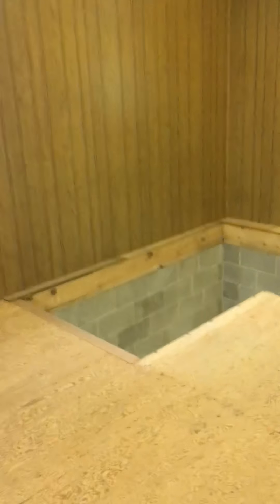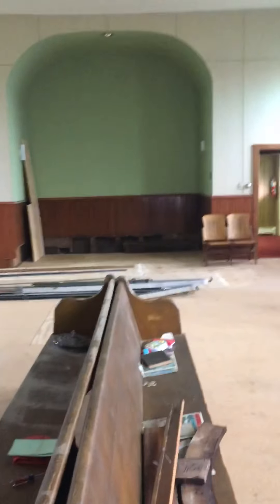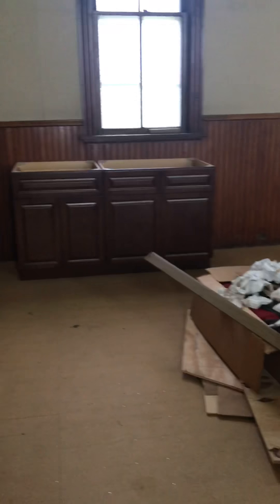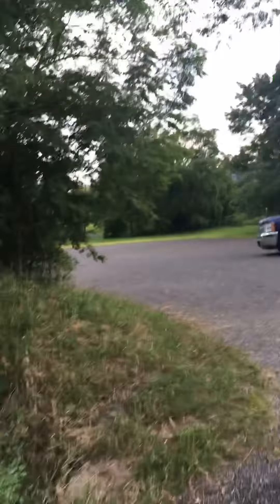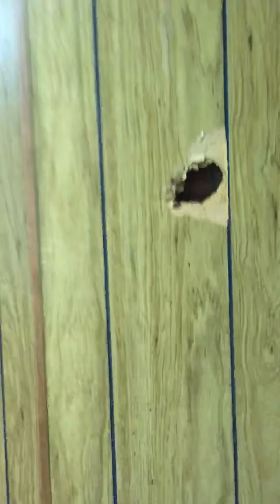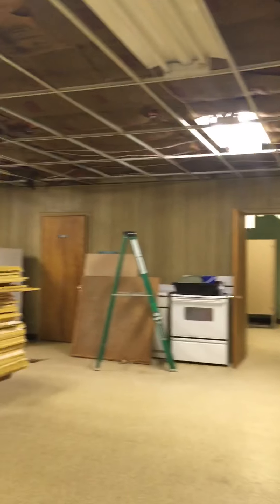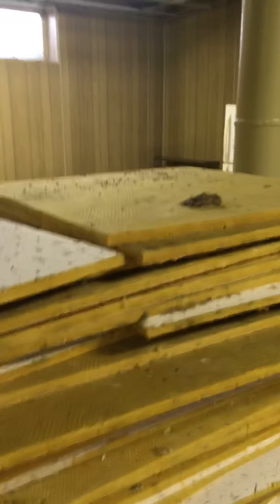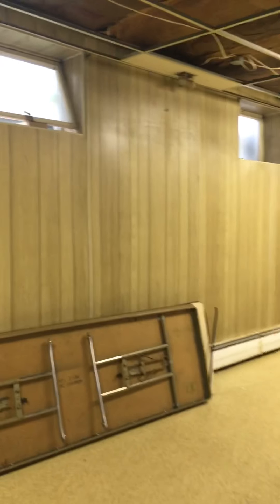Weeks 6-8 Where have we been?!